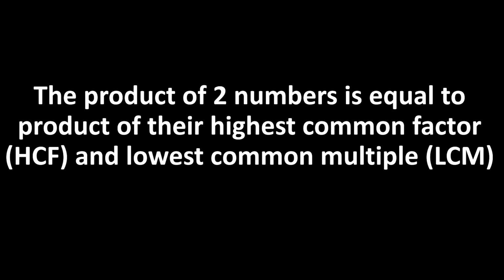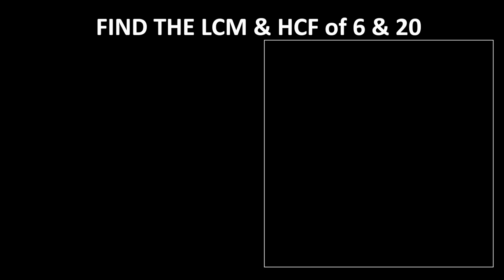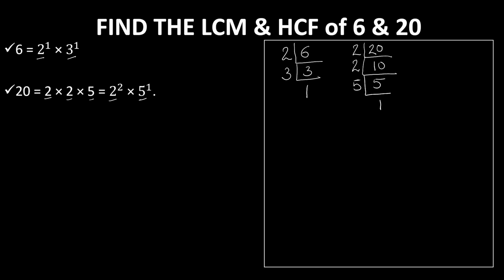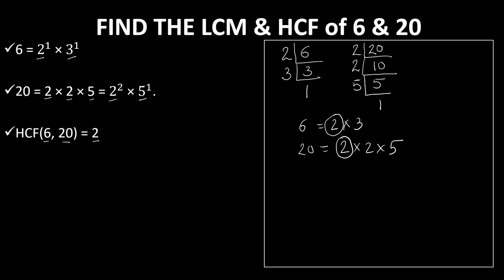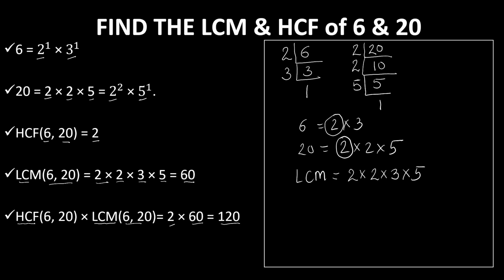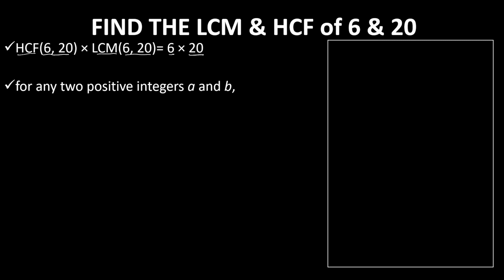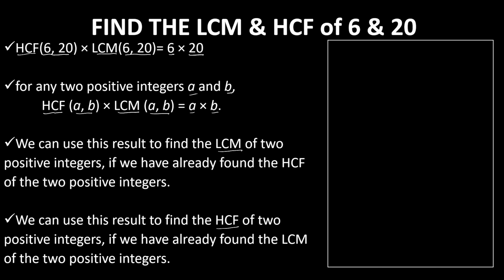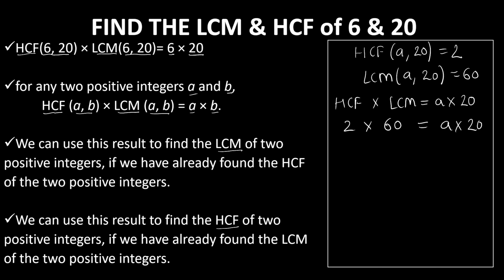12 RELATION BETWEEN HCF & LCM | HCF(a,b) x LCM (a,b) =a x b | Ch. 1 | CBSE Class 10 Math NCERT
In this video you will learn the relation between highest common factor (HCF) and lowest common multiple (LCM) of two numbers. You will get to know how to find LCM and HCF of 6 and 20 by prime factorization method.

Relation Between HCF and LCM of two numbers
HCF(a,b) x LCM (a,b) =a x b
LCM and HCF of 6 and 20 by prime factorization method
CBSE
NCERT
Class 10 Mathematics
Study Desk